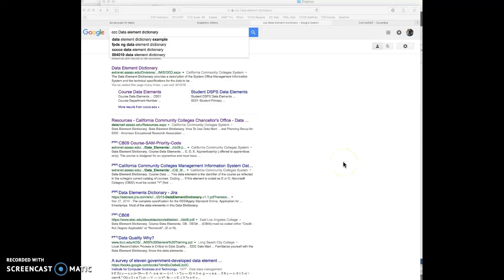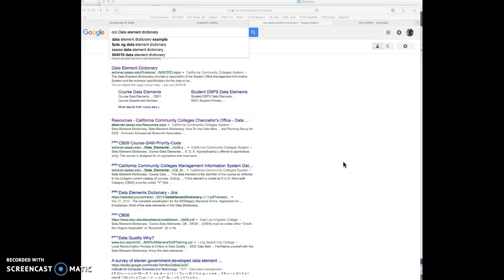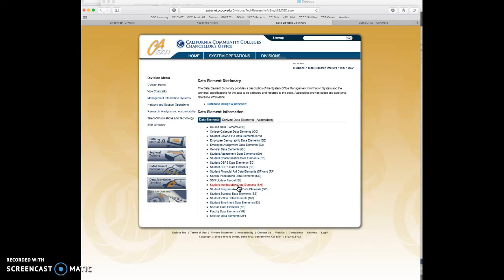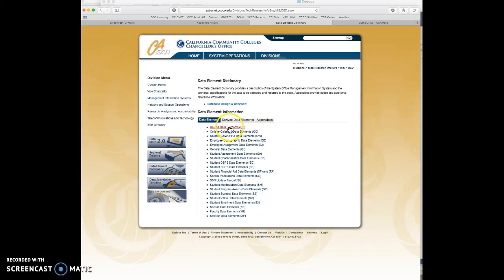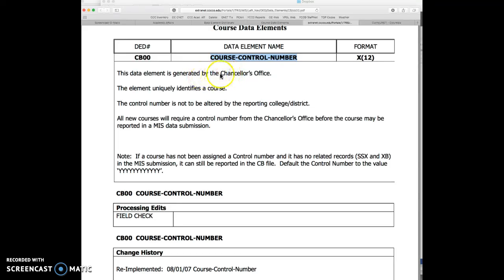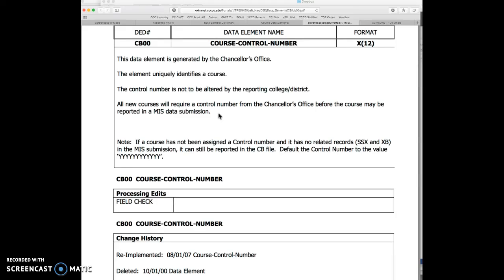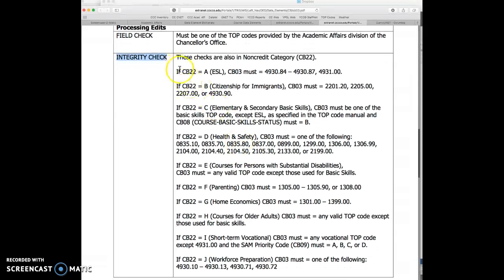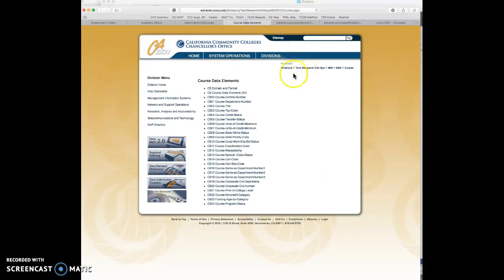CCC Data Element Dictionary